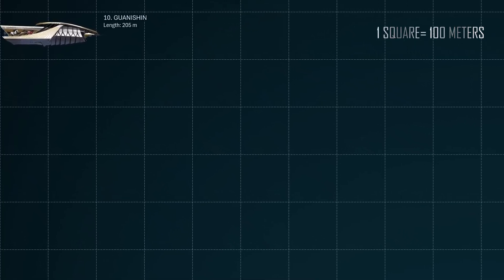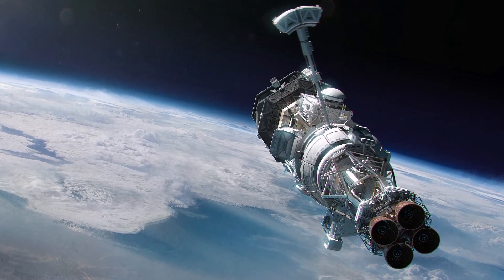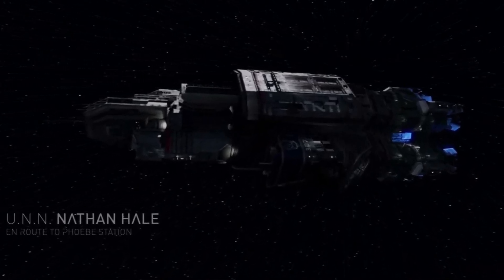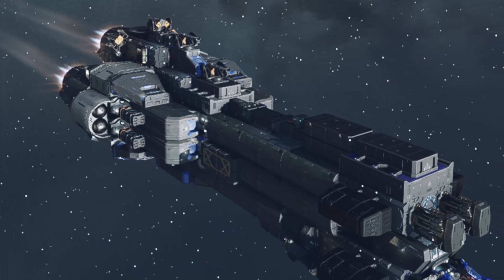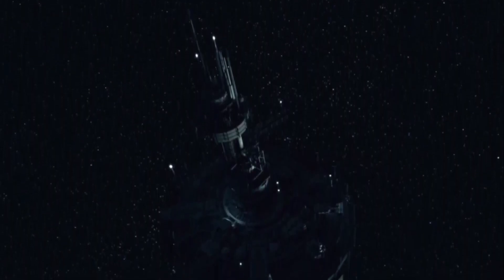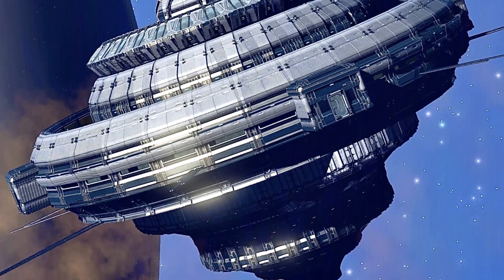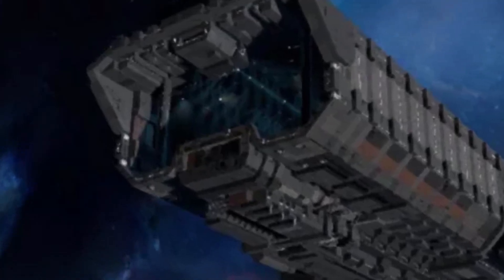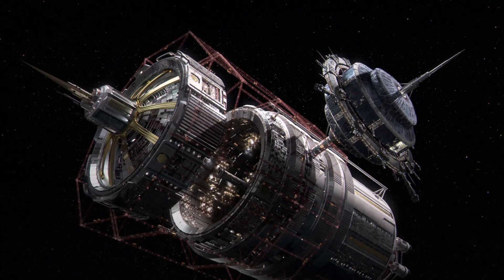The 10 Biggest Spaceships & Stations From The Expanse Franchise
"The Expanse" is widely lauded for its commitment to scientific realism, particularly concerning its depiction of spaceships and stations. While it's not "hard sci-fi" in the strictest sense (there are some fictional elements), it's significantly more grounded in real-world physics than most other space opera franchises.